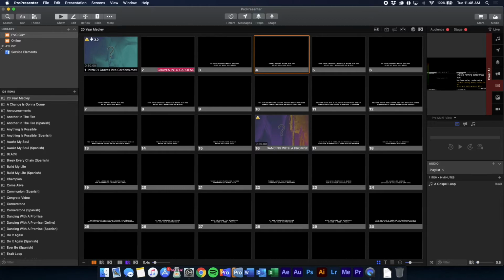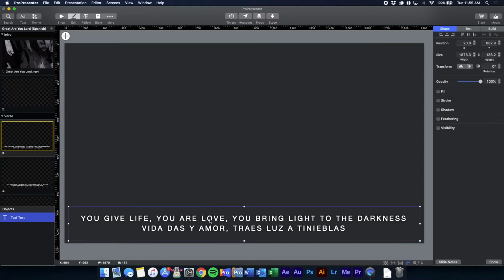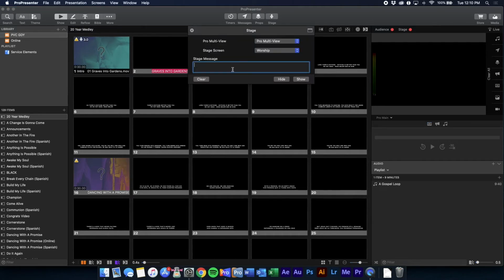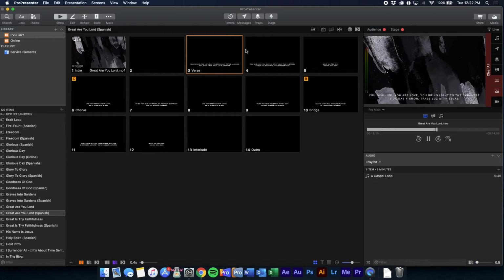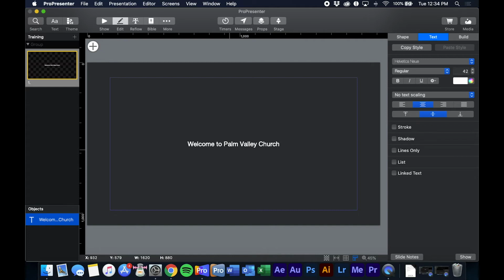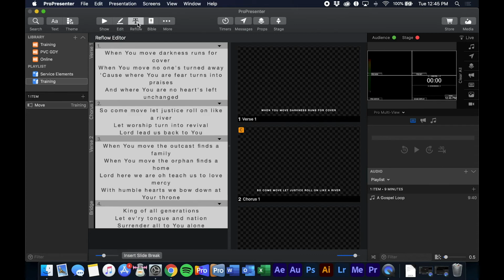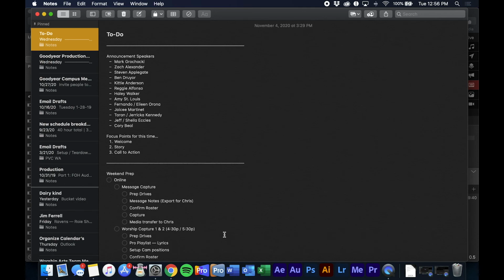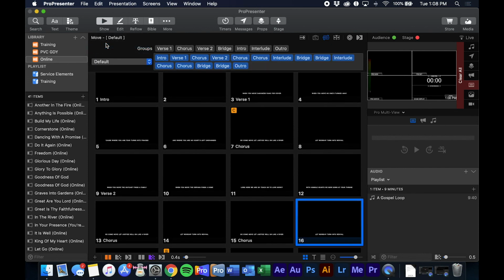ProPresenter 7 Training Session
In this video David Orona, Production Technician at Palm Valley Church, walks through the basics of ProPresenter 7 for our Goodyear Campus location in Goodyear, Arizona.